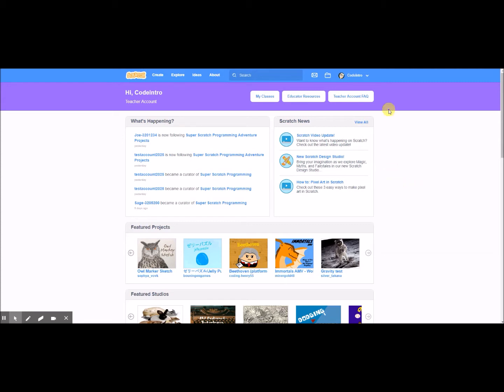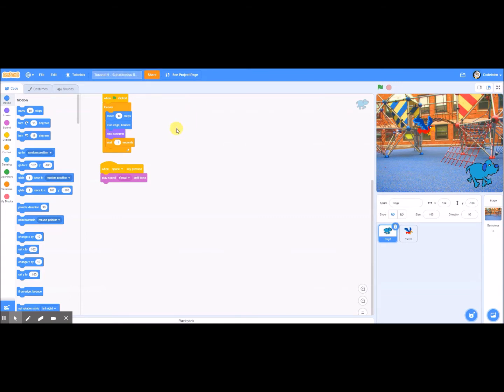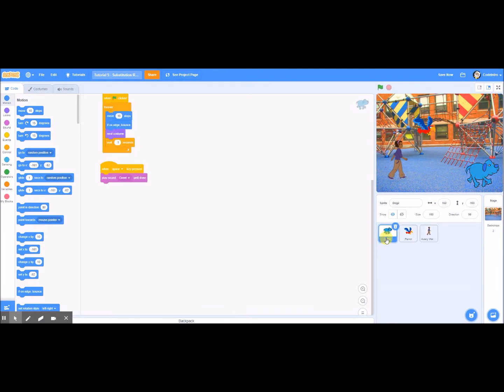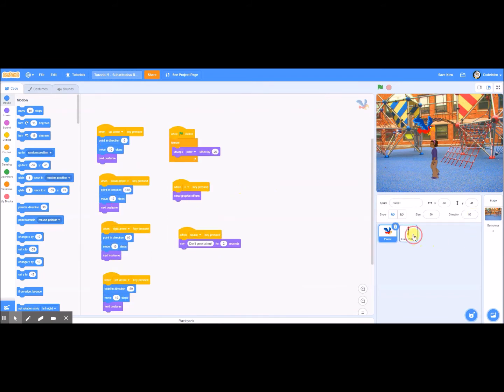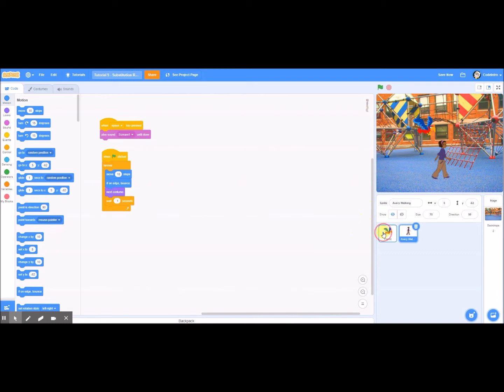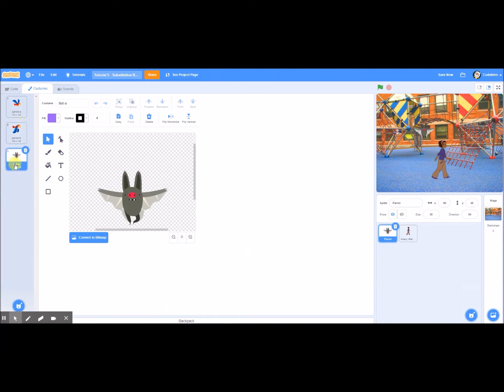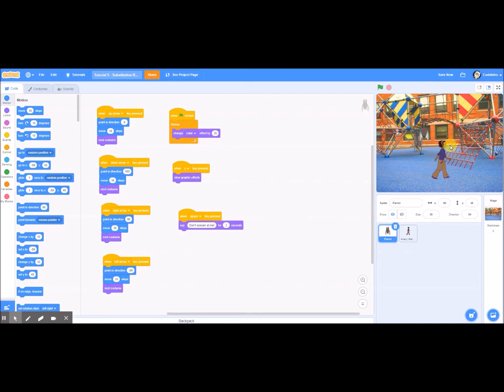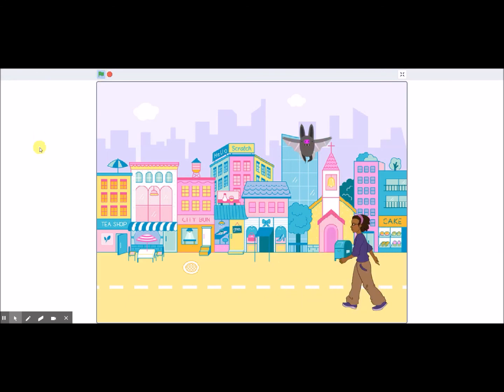Tutorial 6 Substitution Remix